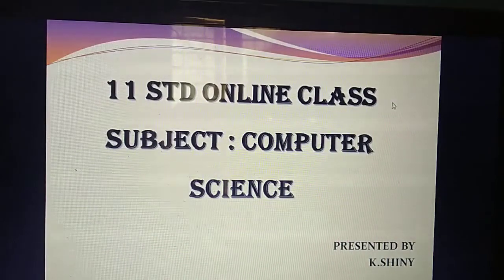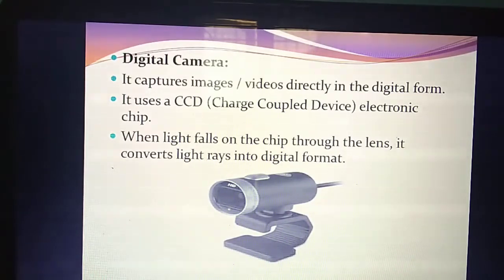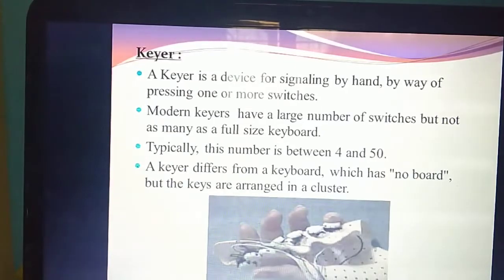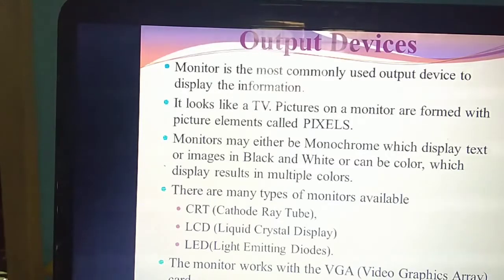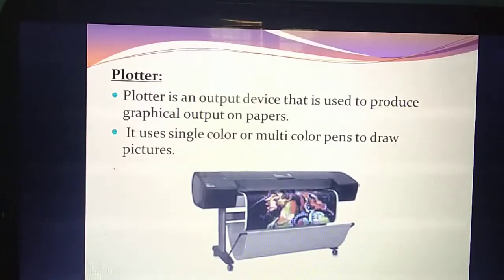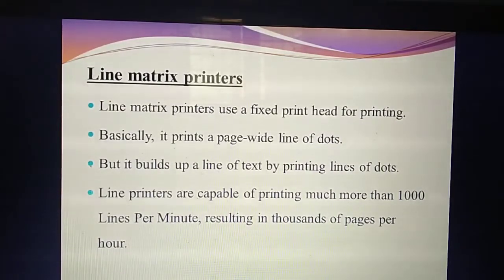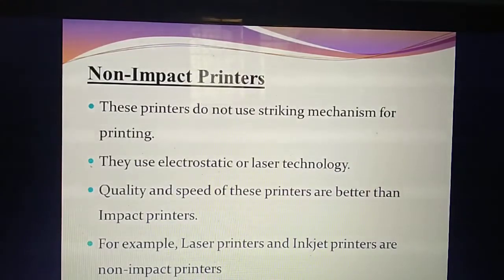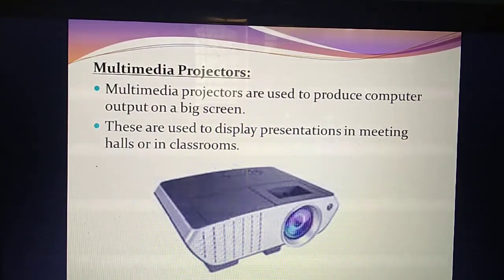Grade XI - Computer Applications || IO Devices || Online Class, Bethlahem Matriculation School